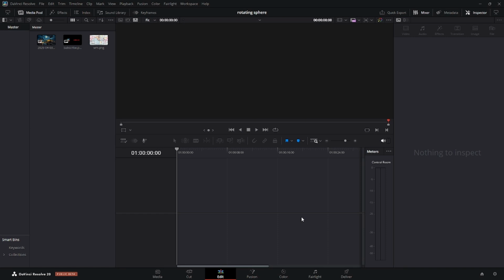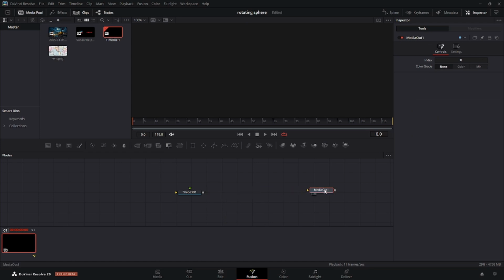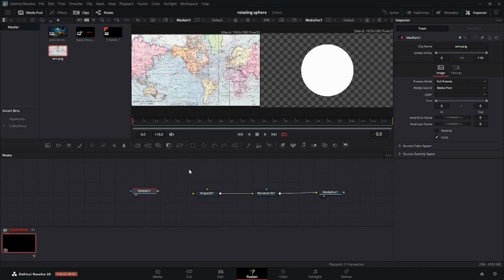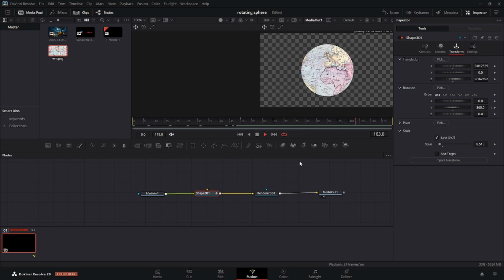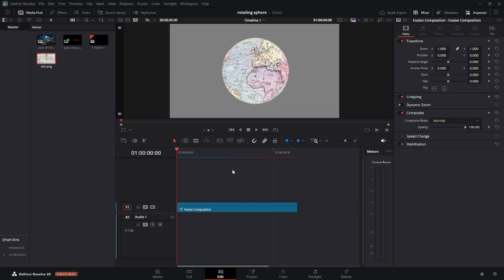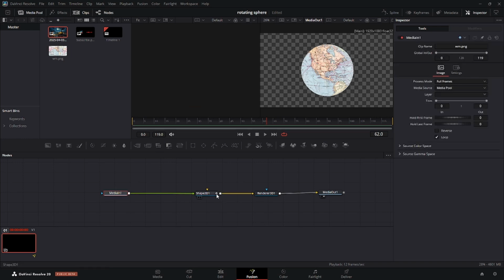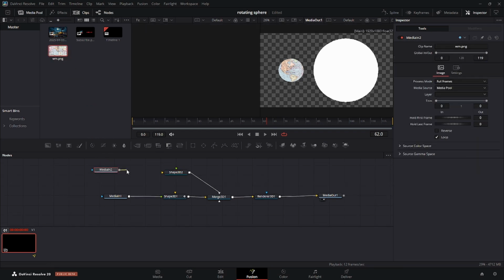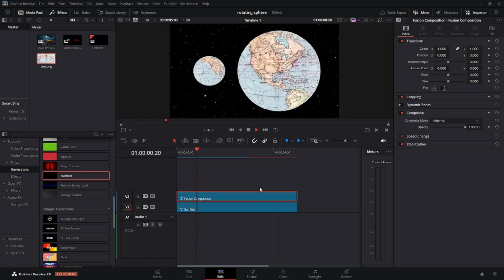DaVinci Resolve Sphere Animation – Easy 3D Motion Graphics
Boost your DaVinci Resolve skills with this step-by-step tutorial on creating a fully animated, rotating 3D sphere using the Fusion page. Whether you’re a beginner or intermediate user, you’ll learn how to set up your node tree, add lighting and shading, animate the rotation, and render a polished final clip—all without any third‑party plugins!

Master the Fusion page’s powerful 3D tools

No extra plugins—just DaVinci Resolve’s built‑ins

Clear, concise instructions with on‑screen node diagrams

Perfect for motion graphics, visual effects, and title design

Comment with your next tutorial request 💭